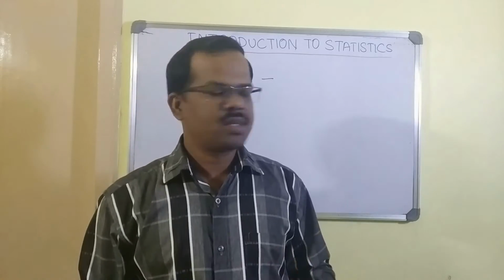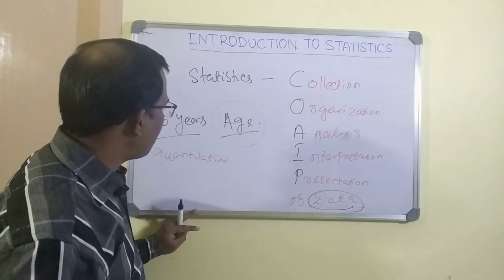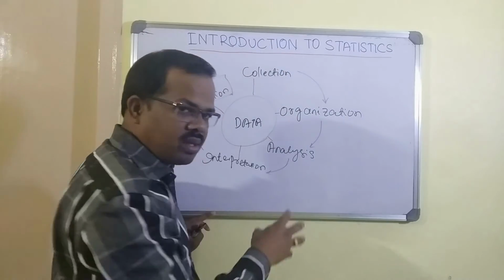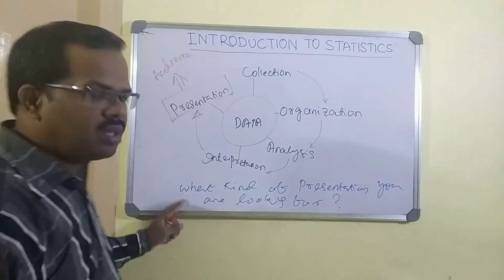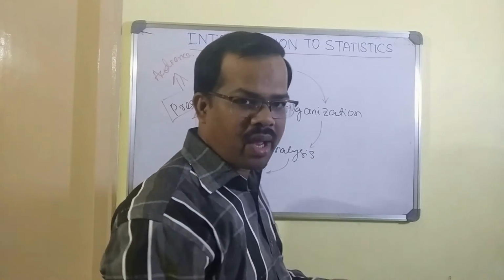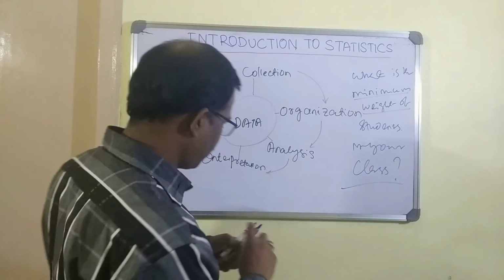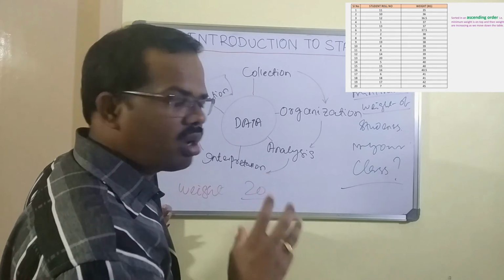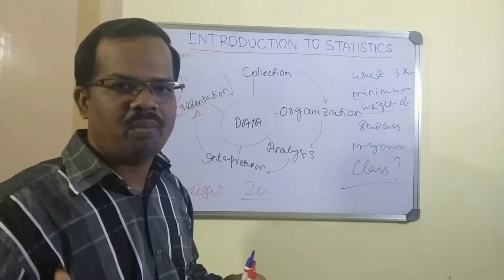Introduction to Statistics, Class 7 & 8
What is the meaning of statistics. Statistics is an important subject for class 7,8,9 & 10. Understanding the fundamentals are so important that without mastering on the foundation you cannot comprehend topics like distribution analysis.